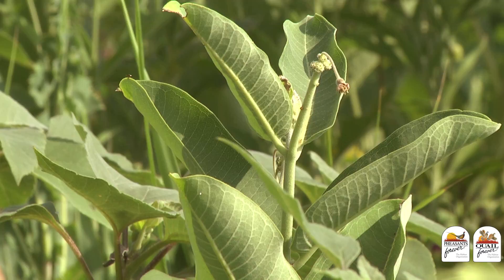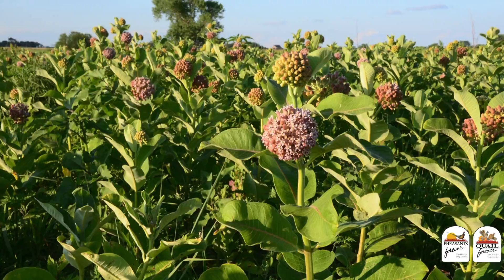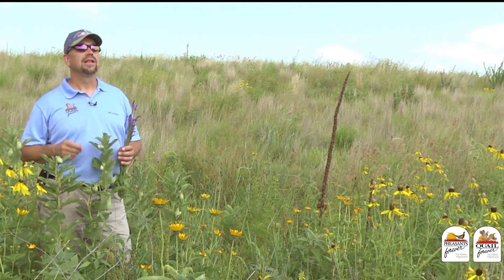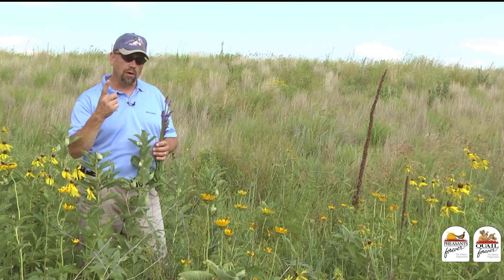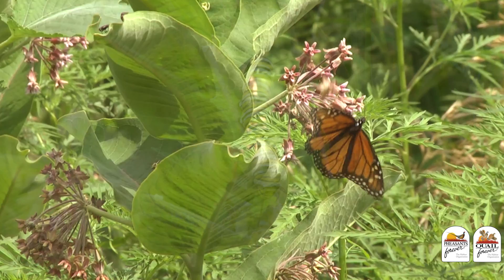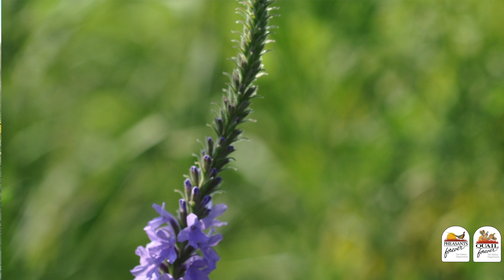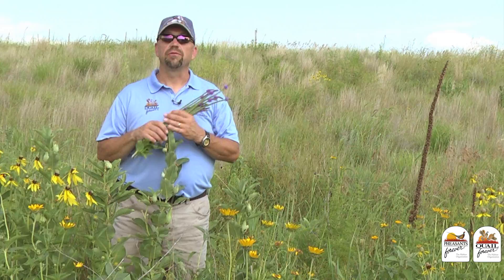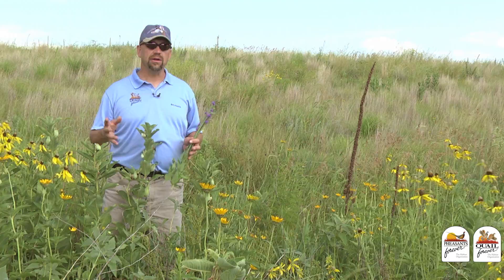Monarch Butterfly Habitat Tip